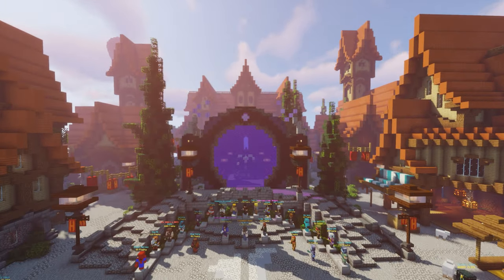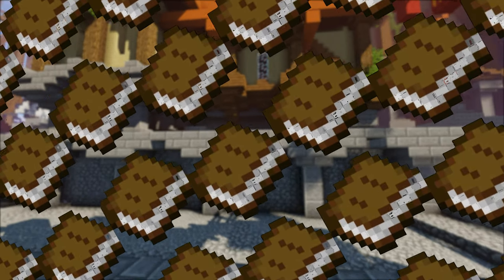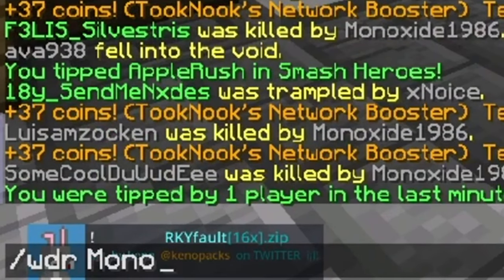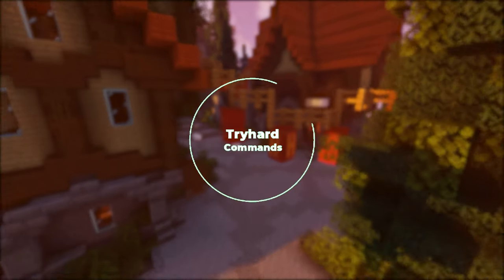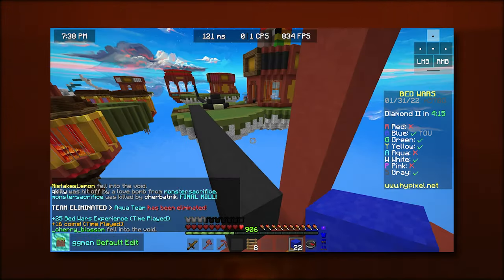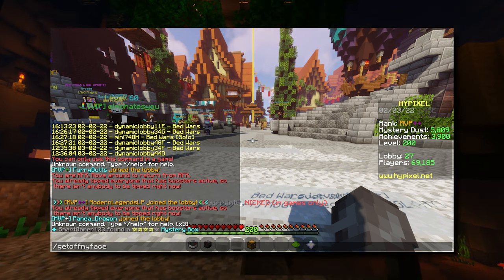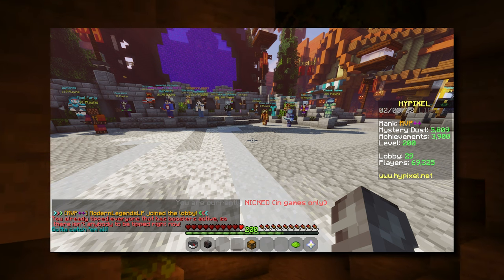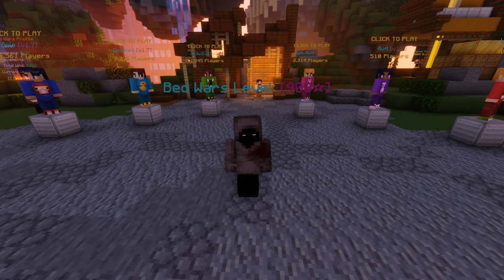These Are Hypixels Secret Commands...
Secret commands on Hypixel are actually a thing. Most people don´t know about these! There is a /pokemon command? Well, I am going to show you!

Server:
mc.hypixel.net

🎵Music🎵
©Nintendo:

🕓Timestamps🕓

0:00​ - Intro
0:31 - Configuration Commands
0:53 - Reporting Commands
1:37 - Tryhard Commands
1:59 - Secret Commands
3:23 - Outro